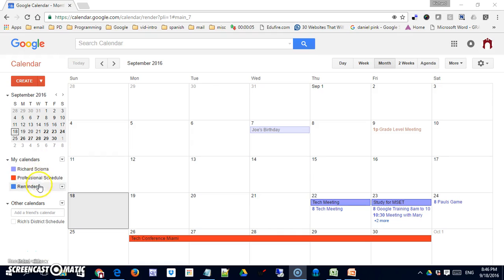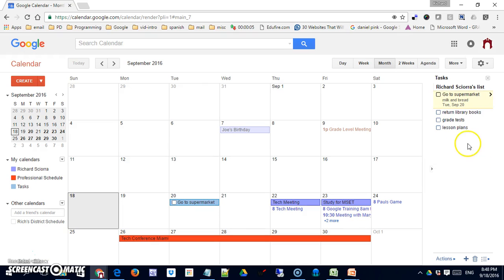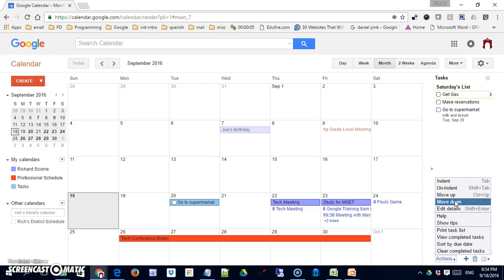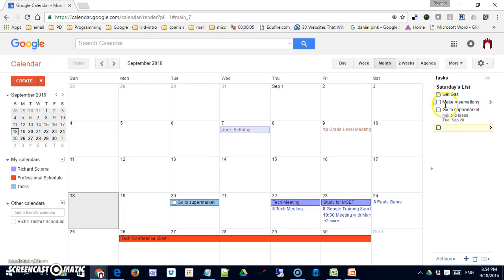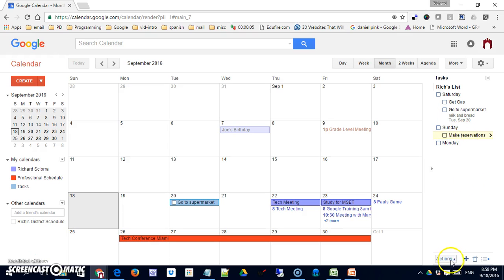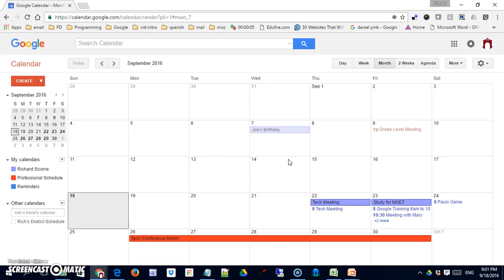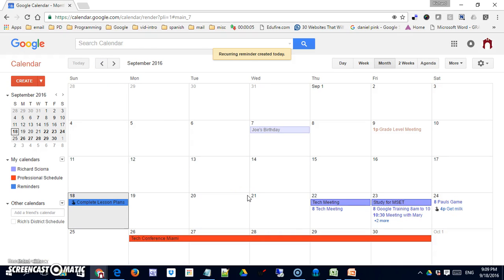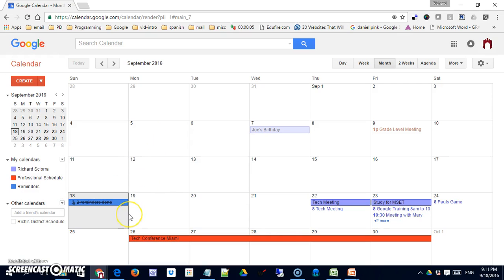Google Calendar: tasks and Reminders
In this video we explore how to create and manage tasks and task lists in Google Calendar as well as use the reminder feature when creating events.